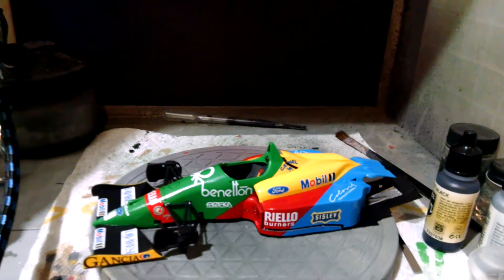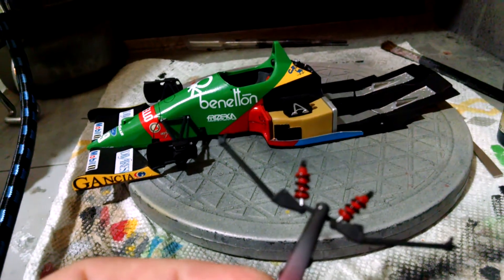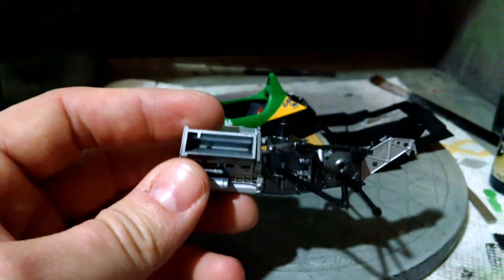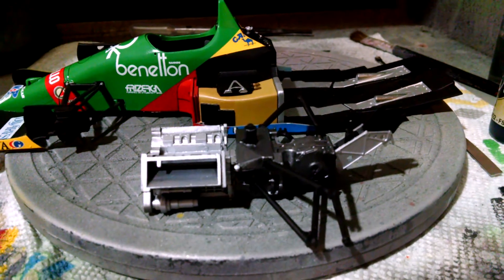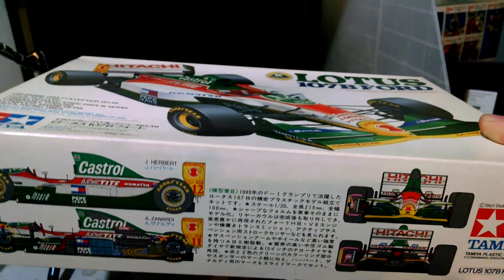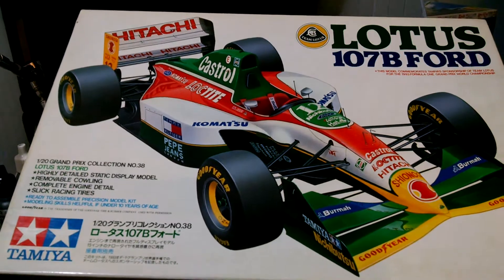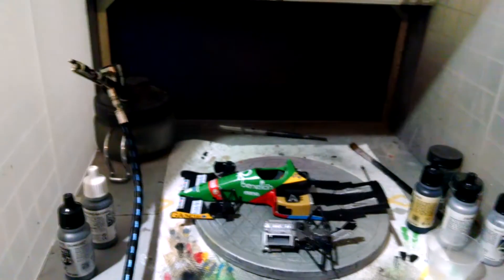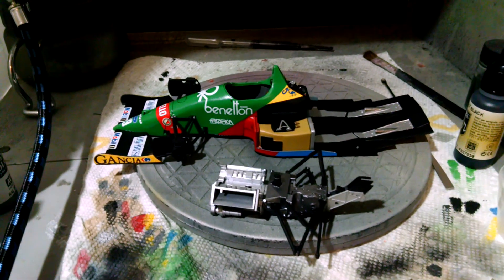Benetton update time!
And some more acquisitions.